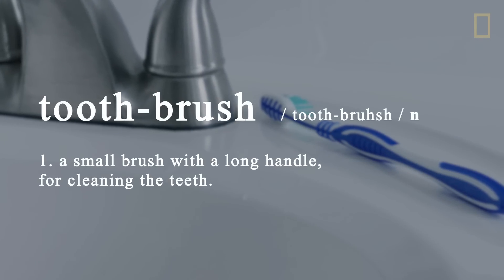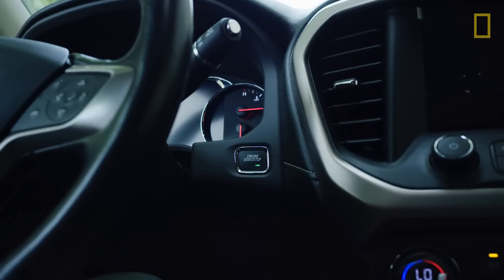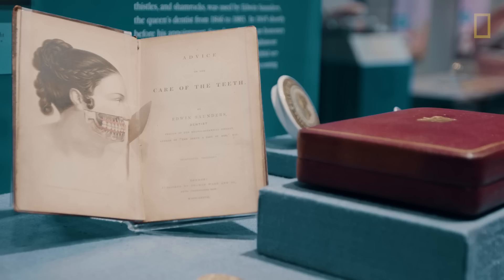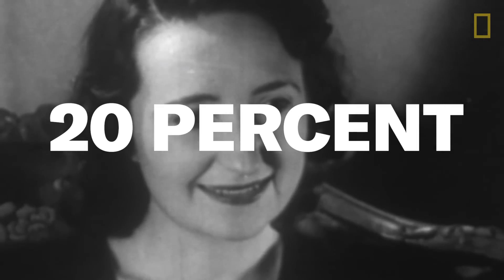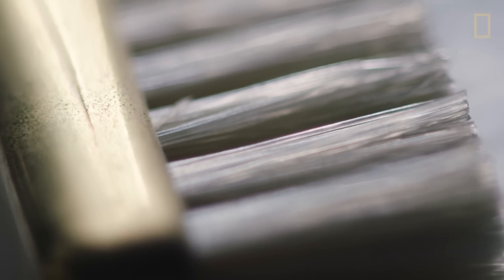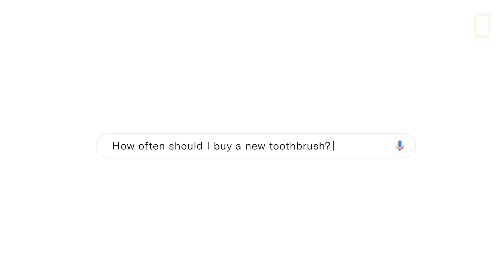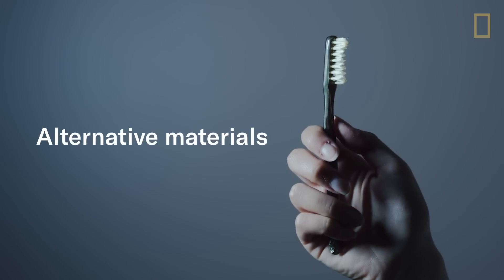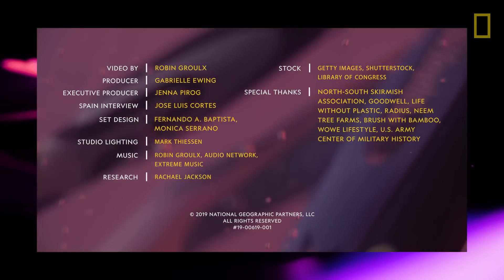How Your Toothbrush Became a Part of the Plastic Crisis | National Geographic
What does the American Civil War have to do with oral hygiene? Find out in the first episode of "The Story of Plastic" where we investigate how everyday objects became part of the plastic crisis.